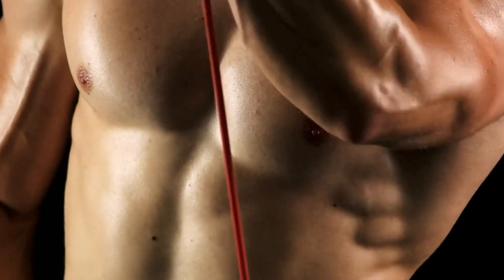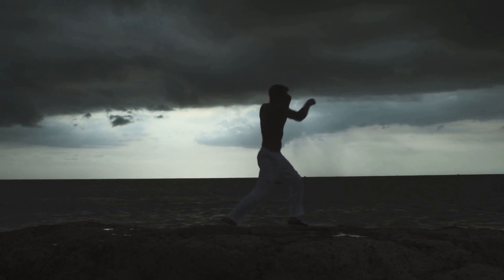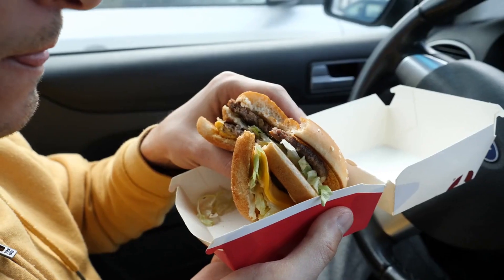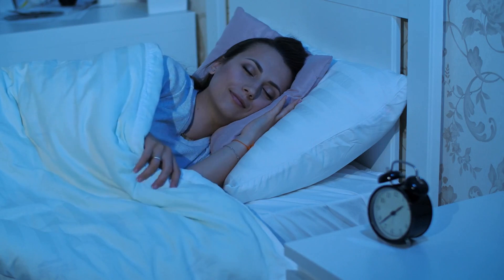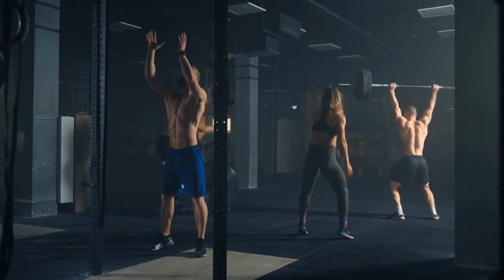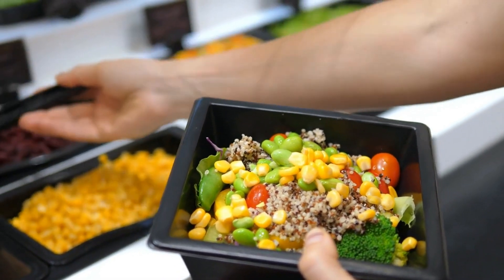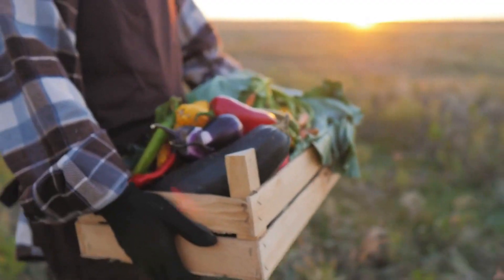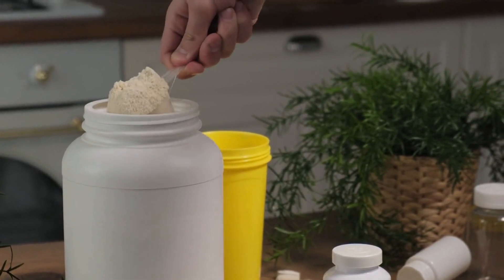Unlock the Secret to Maximum Muscle Gains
If you're looking to build muscle, then you need to learn the " Unlock the Secret to Maximum Muscle Gains "! In this video, we'll show you how to unlock the secret to packing on muscle like a pro. By following our step-by-step instructions, you'll be able to build muscle like never before. Are you looking for a way to pack on muscle quickly and easily? Look no further! By following our instructions, you'll be able to build muscle like never before. With our Unlock the Secret to Maximum Muscle Gains video, you'll be on your way to a muscular physique in no time!

00:00 Introduction
00:27 The Science of Muscle Growth
01:41 Optimizing Nutrition for Muscle Growth
03:47 Managing Protein Synthesis and Meal Timing
05:18 Alternating between Calorie Surplus and Deficit
06:19 Rest and Recovery
07:07 Conclusion